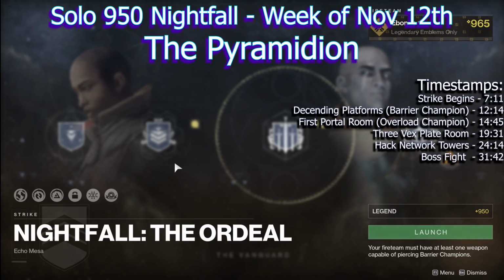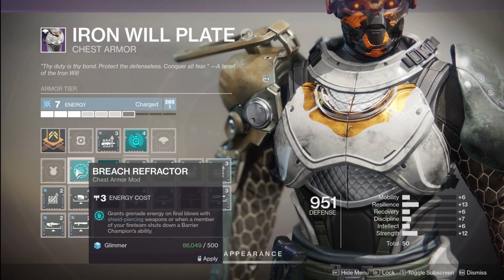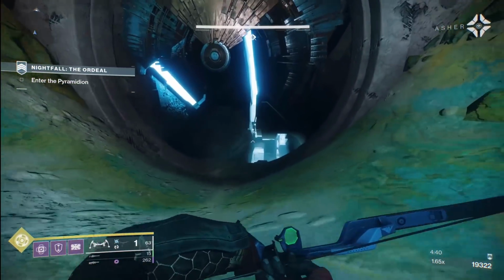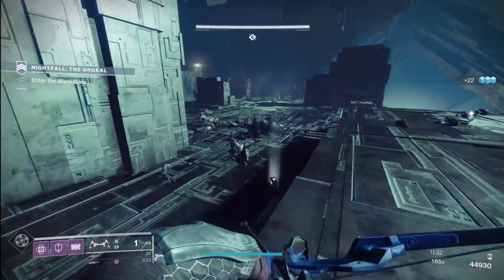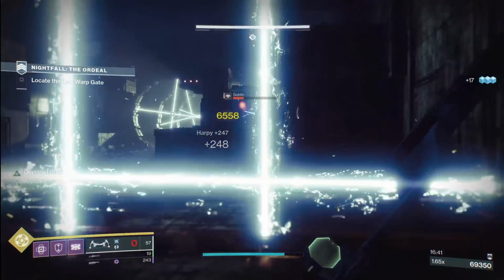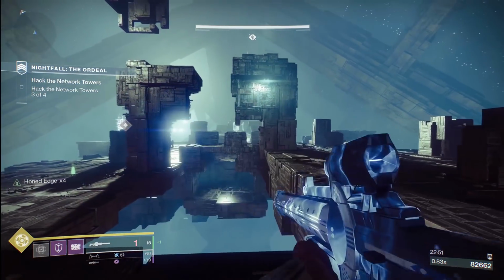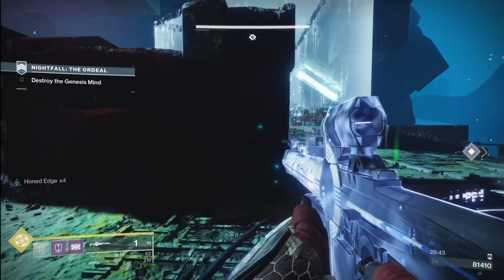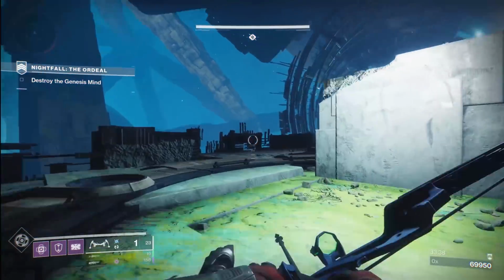Destiny 2 Shadowkeep - Solo Nightfall Guide - Legend - 950 - The Pyramidion - Week of Nov 12th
Timestamps:
Strike Begins - 7:11
Decending Platforms (Barrier Champion) - 12:14
First Portal Room (Overload Champion) - 14:45
Three Vex Plate Room - 19:31
Hack Network Towers - 24:14
Boss Fight  - 31:42

This is my Solo guide for the Legend Difficulty - Level 950 - Nightfall in the strike the Pyramidion. Match Game shields you need to deal with are Void & Arc. You have to also manage Barrier Champions and Overload Champions. Izanagi's Burden right now seems crucial for the Barrier & Overload as a solo player for that big powerful hit.

PS4 = Ebontis
XB1 = Ebontis
Battle.net = Ebontis#1305

Ebontis, Destiny 2, Xur, Nightfall, Shattered Throne, Destiny 2 Shadowkeep, Armor 2.0, Where is Xur, Nightfall Solo, Guide, Walkthrough, Hunter, Warlock, Titan, Season of Opulence, Solstice of Heroes